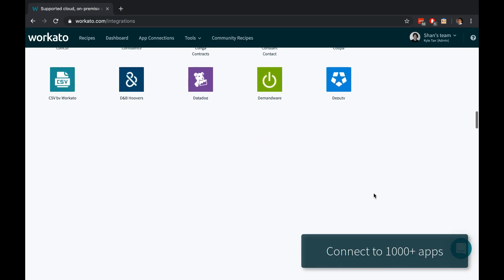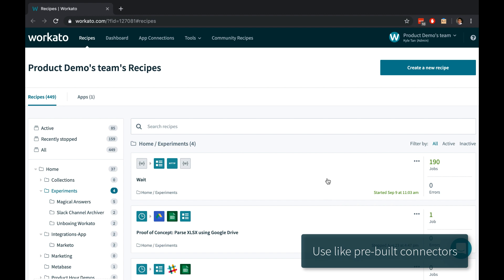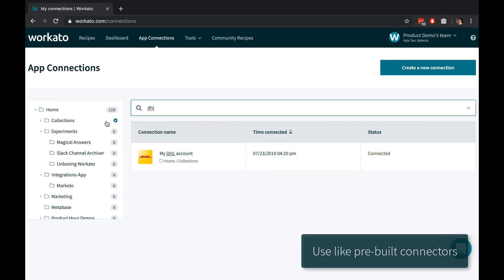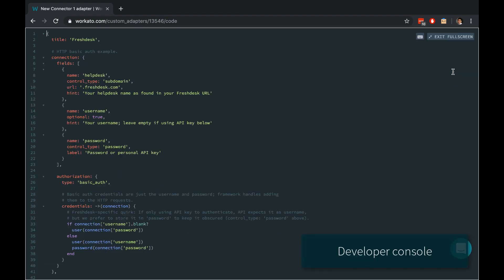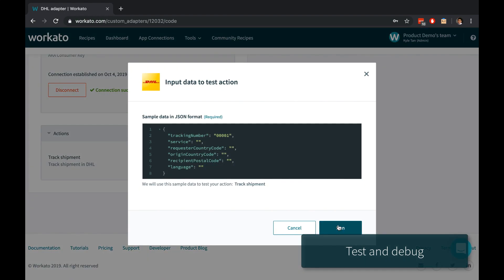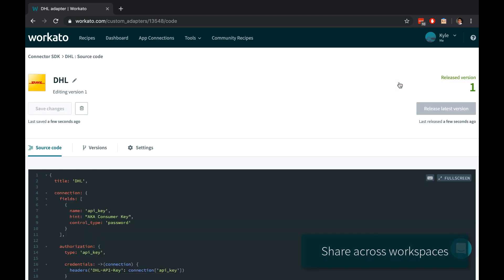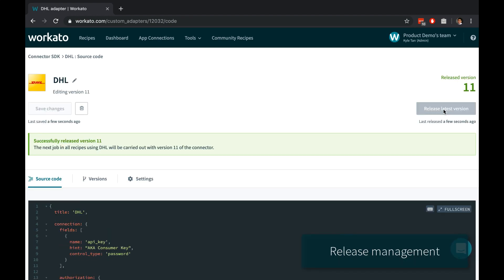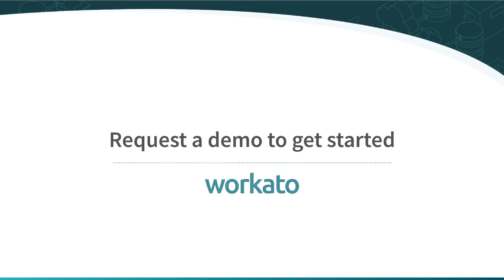Connector SDK | Product Demos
Build custom connectors that fit your automations using Workato's Connector SDKs.